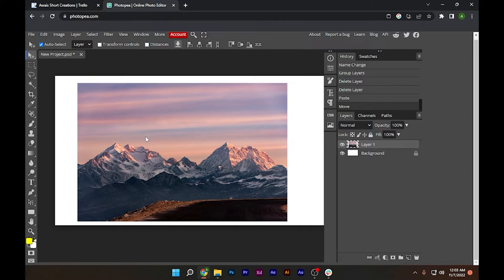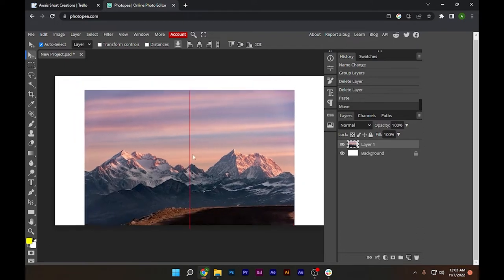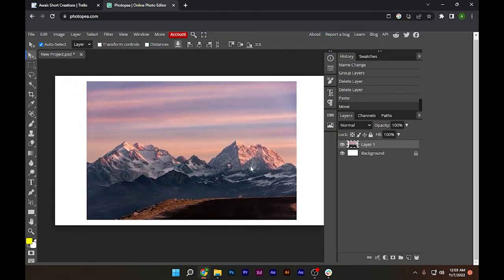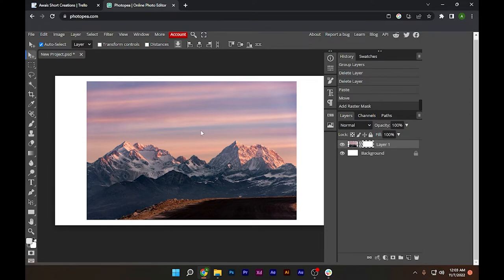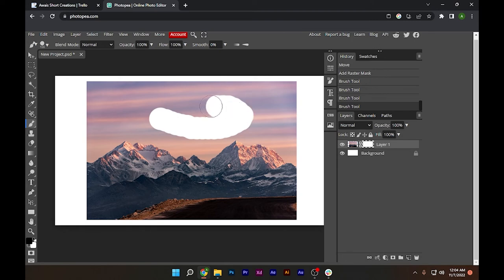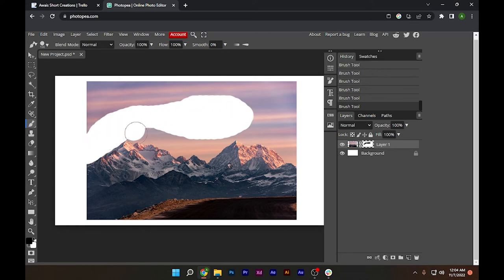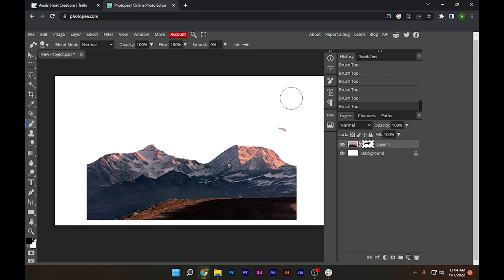How to mask on Photopea - 2024 tutorial